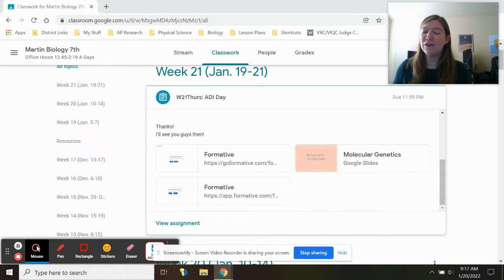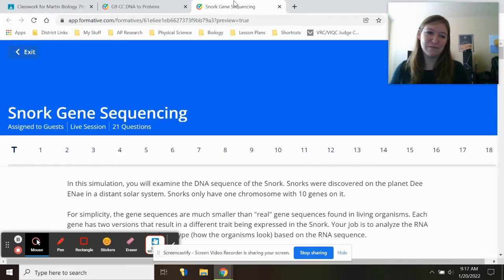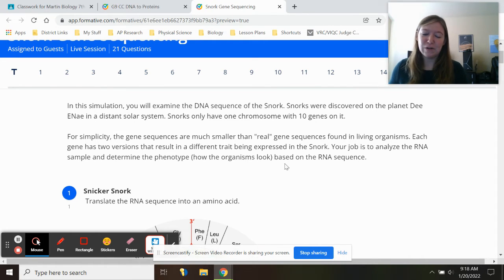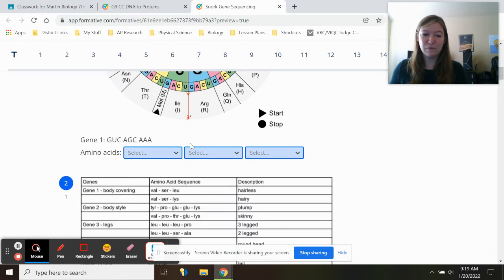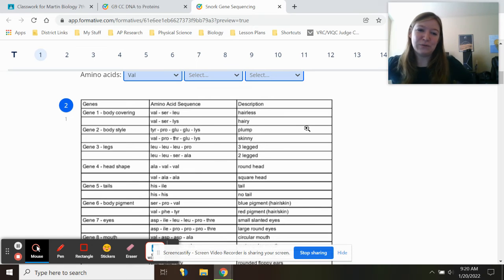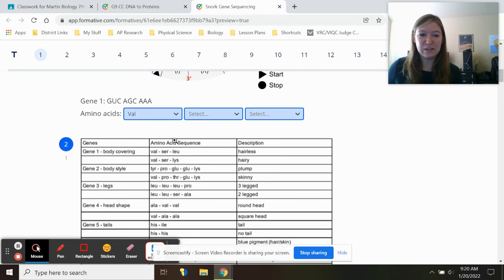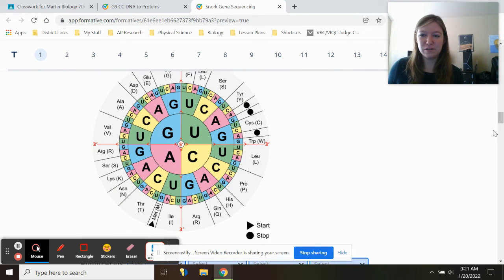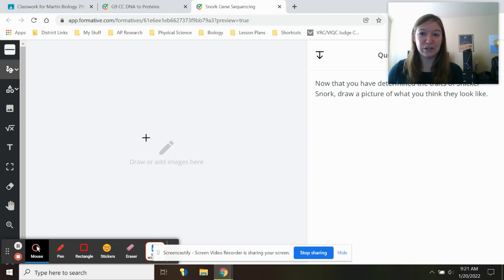Untitled: Jan 20, 2022 9:21 AM